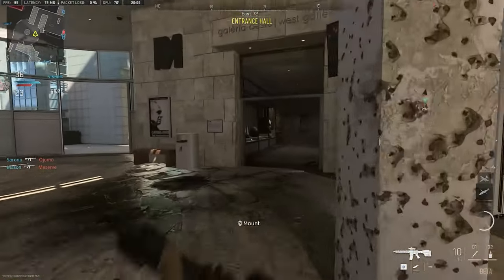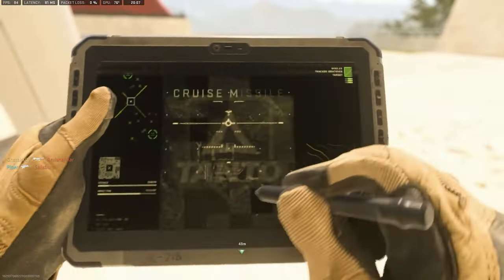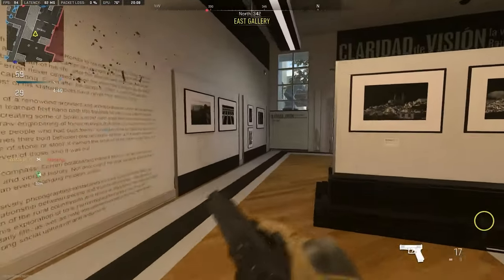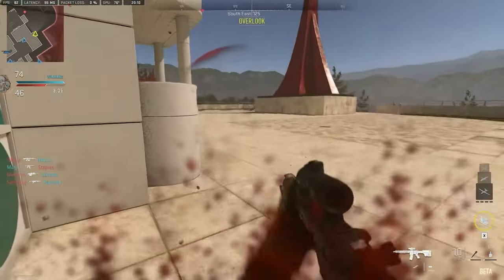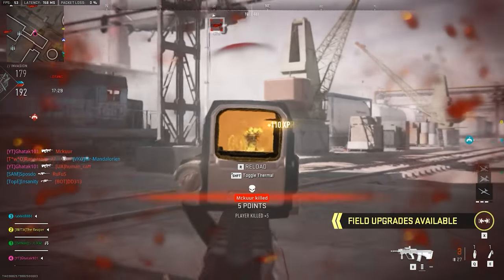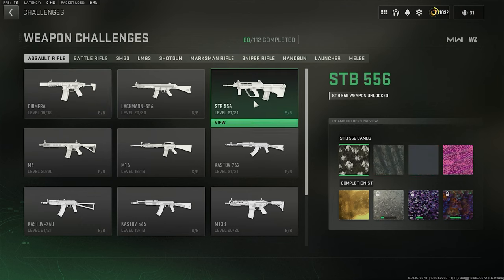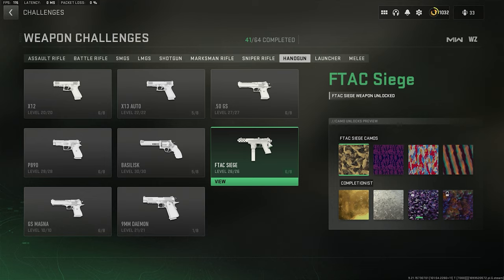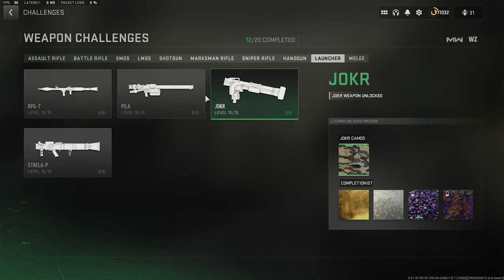Modern Warfare 2: UNLOCKING PLATINUM Camo was not Easy. (Mastery Camo Guide)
☟Tools that I use:
➤🖱️Mouse: Logitech G102 Light Sync Gaming Mouse Weight - Black
➤⌨️ Keyboard: Cosmic Byte CB-GK-26 Pandora TKL Mechanical Keyboard
➤🖱️Mouse pad:  Redgear MP35 Speed-Type Gaming Mousepad (Black/Red)
➤🔌Card reader: UGREEN SD Card Reader USB Type C USB 3.0
➤🔌USB HUB: QZ USB Hub 3.1 for Desktop PC
➤🔌LAN Cable: Cable creation Rj45 Cat 8 Ethernet Cable